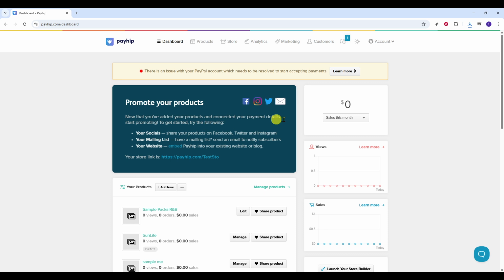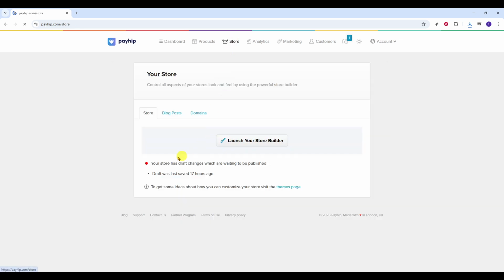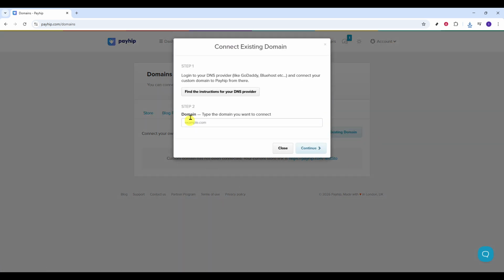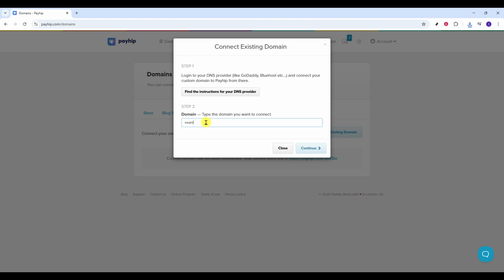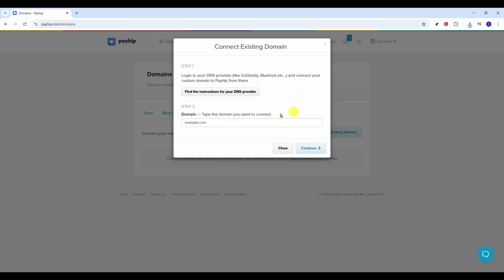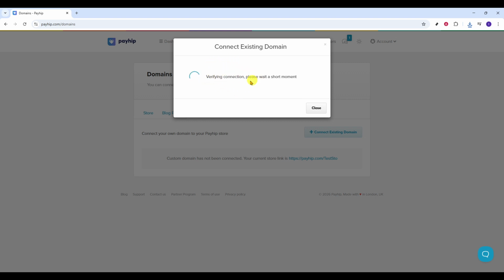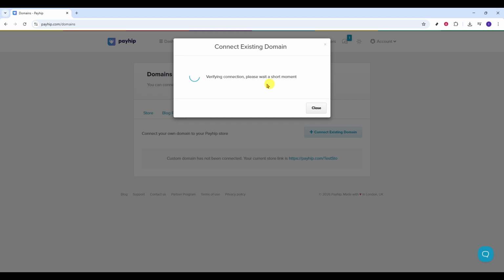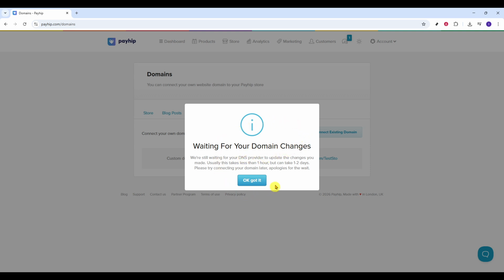How To Put Domain On Payhip (2026) (Best Method)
In this video, you will learn how to put a domain on Payhip step by step in a simple and beginner-friendly way. If you want to set up your payhip custom domain, this guide will show you exactly how to add domain to payhip and properly connect domain payhip without confusion.

We will cover payhip domain setup, payhip dns settings, and how to point domain to payhip so your store can use a custom URL. This tutorial also explains how to use custom domain payhip, configure your domain configuration payhip, and complete your payhip website setup smoothly.

Whether you're building a new online store or upgrading your existing one, this payhip tutorial domain will help you connect domain to store payhip and get your site live with a professional custom domain.